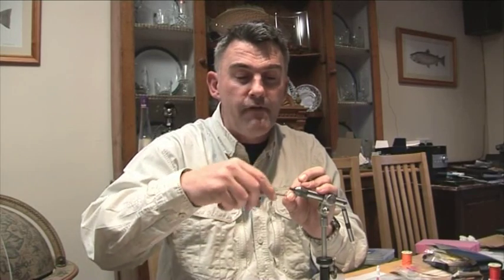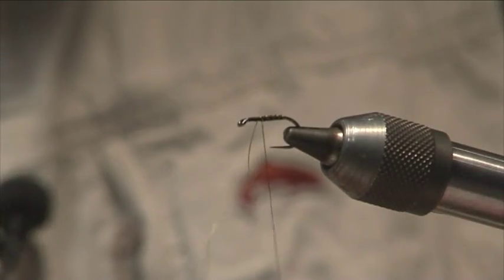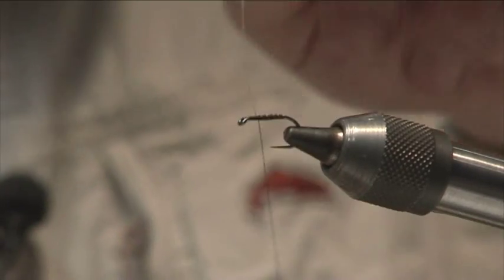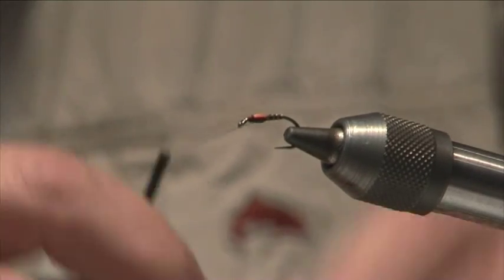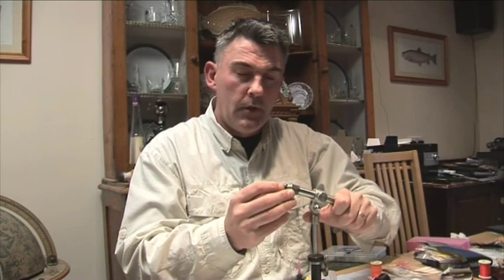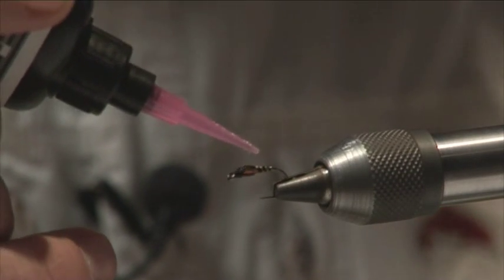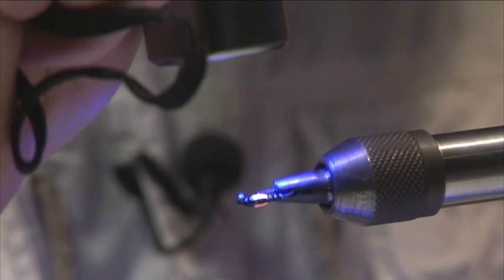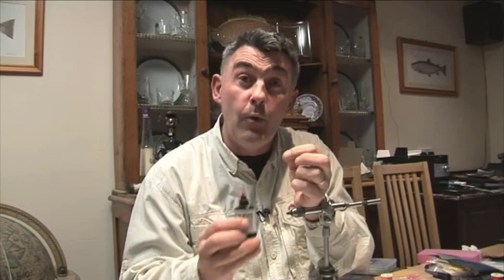BUG BOND. UV Curing Resin, photo-activated acrylic.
Hywel Morgan Takes us through the uses of the new UV Curing Acrylic called Bug Bond and shows how to tie a buzzer using it.

Filmed and Produced by BEARLEFT.TV